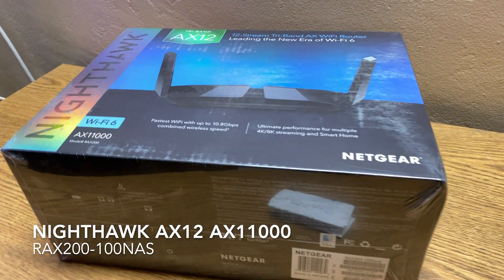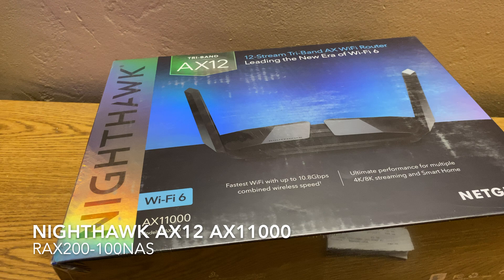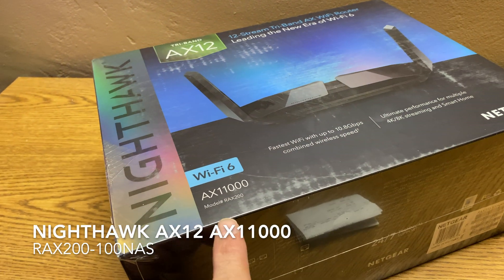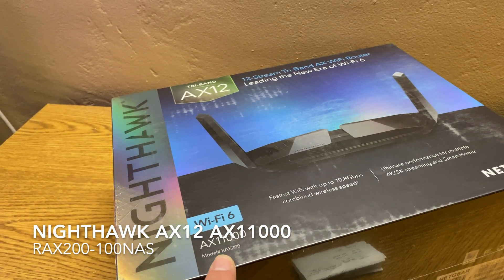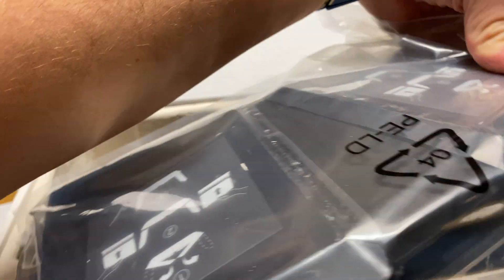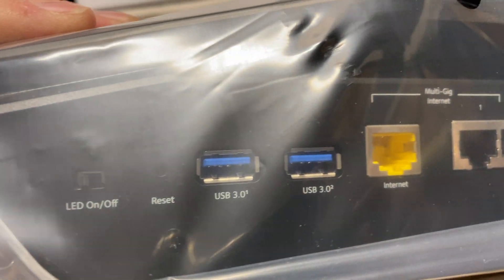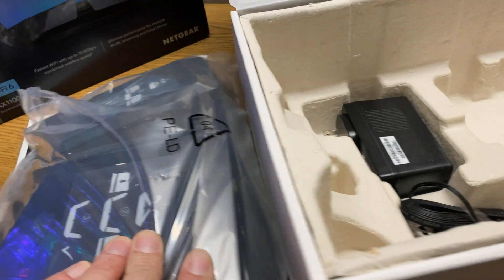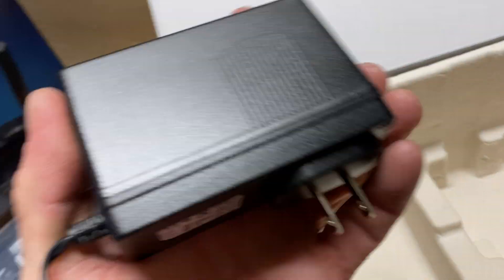Netgear Nighthawk Tri-Band AX12 RAX200 10Gbps WiFi6 Router AX11000 Unboxing & Connecting | 802.11ax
A 4K video of the Netgear Nighthawk AX11000 WiFi 6 Router, Model RAX200 | Tri-Band AX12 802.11ax

Netgear's two cents:
Ready for the smart home of today and the future. The NETGEAR Nighthawk AX12 supports up to 12 WiFi streams, the highest in the industry.

The NETGEAR Nighthawk Tri-Band AX12 WiFi Router provides the fastest WiFi with up to 10.8Gbps combined wireless speed. Supporting the latest Wi-Fi 6 technology, get four times increased data capacity to handle more devices connected to your network. Enjoy twelve WiFi streams, enabling the router to send and receive more data from your devices at the same time. A WiFi 6-optimized 2.2Ghz quad-core processor powers 4K/8K streaming, low latency gaming, and delivers reliable connections to all devices and applications.

I seem to be the first person to post a video of this router so I thought I should share my network suggestions below:

Need your LAN to be 10Gbps?
Netgear XS712T 10Gbps L2/L2+/~L3 Switch

Need your LAN to be 10Gbps in another room using the one above?
NETGEAR Nighthawk S8000 switch w/ 2 x 10Gbps ports

Want your router to link to your switch at 10Gbps?
(The one in the video is NOT 10Gbps LAN capable)*
NETGEAR Nighthawk X10 R9000 Router

Want to use the 10Gbps SFP port on the Netgear Nighthawk X10 to connect to the 10Gbps SFP port on the Netgear XS712T using a LC fiber optic cable?
(Purchase 2x of the transceivers)*
Avago AFBR-703SDZ (Get a GENUINE one)
Fiber Patch Cable (LC connector to LC connector) rated at 10Gb, Duplex Multimode 50/125 OM3 LSZH 10-ft.

Want to make your own Network Router/Firewall with a PCI-E 10Gbps RJ45 or SFP Network Adapter?